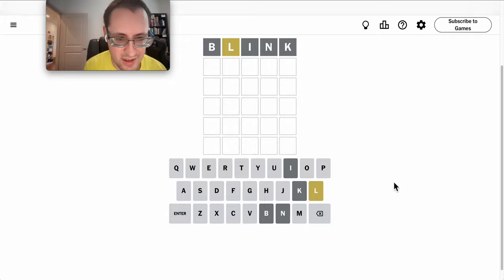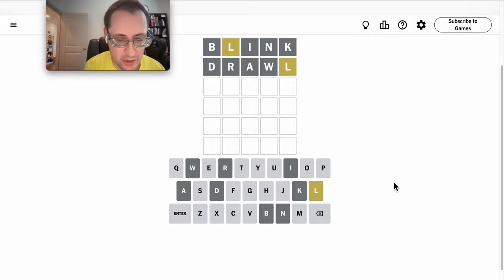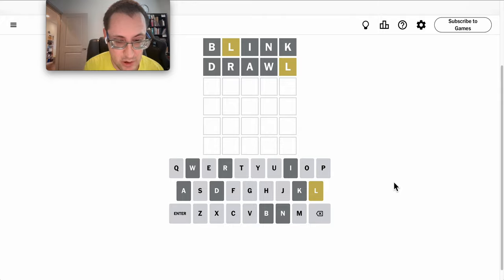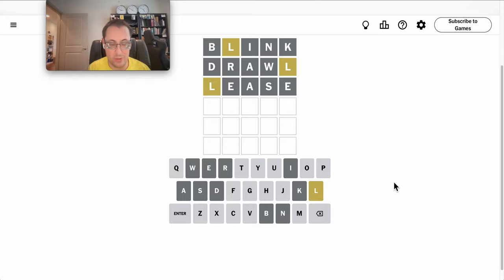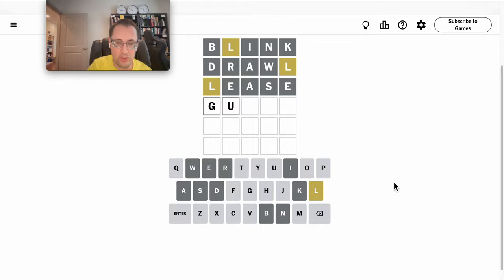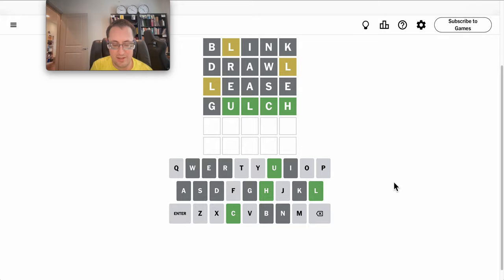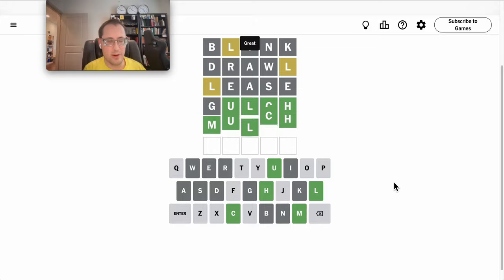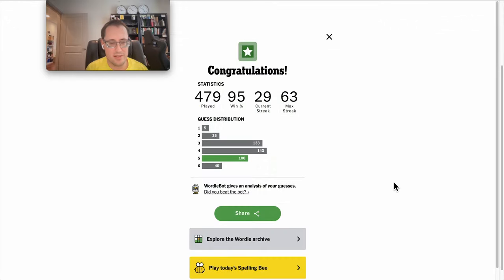Wordle 2024 08 21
A tough one.